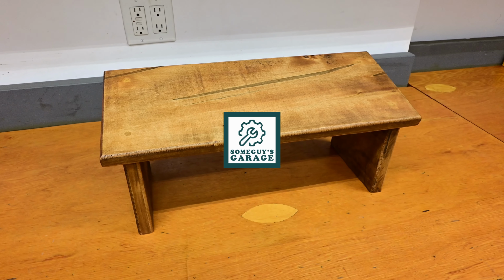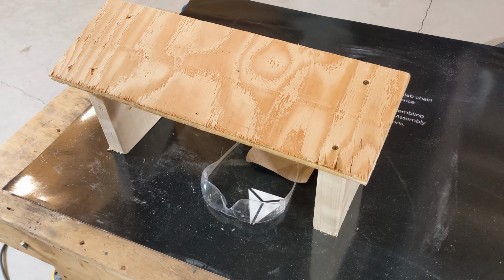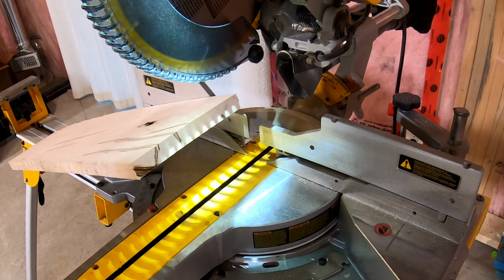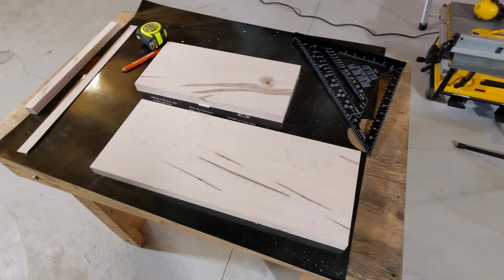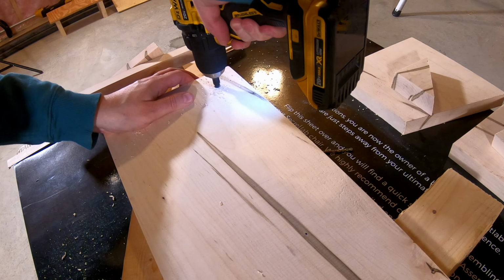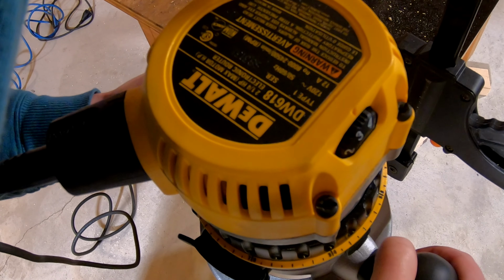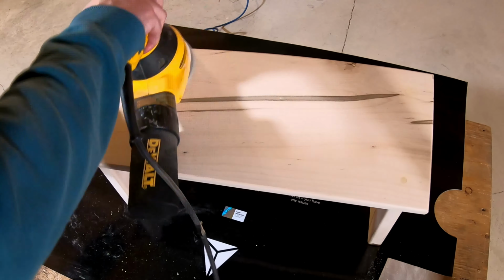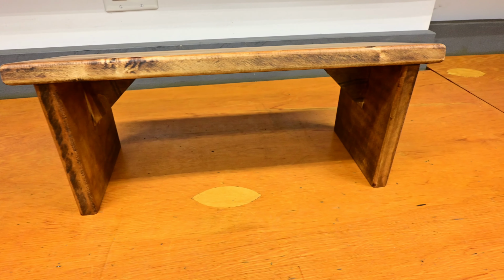DIY Build Yoga, Meditation, or Prayer Kneeling Bench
Here's an easy DIY project on how to build a Kneeling Bench for Yoga, Meditation, or Prayer.

Here's some of the tools you might need:
Dewalt Mitre Saw
Dewalt Orbital Sander
Dewalt Drill
Dewalt Table Saw
Dewalt Router